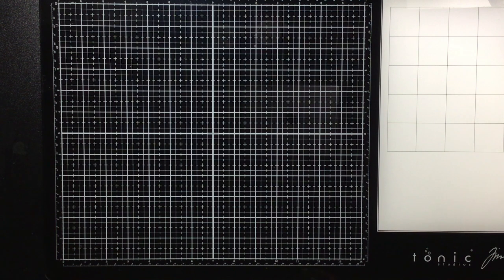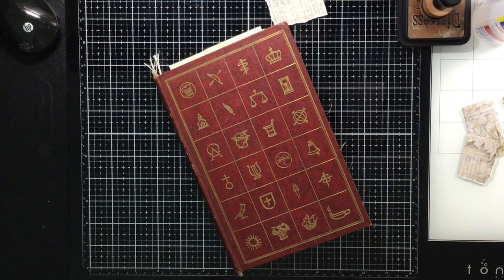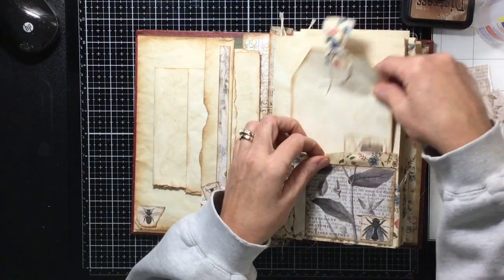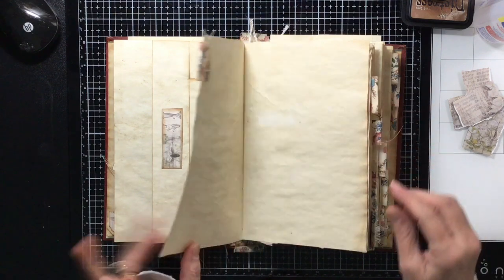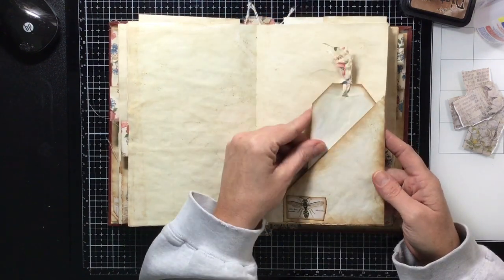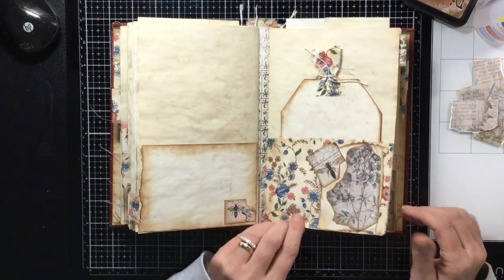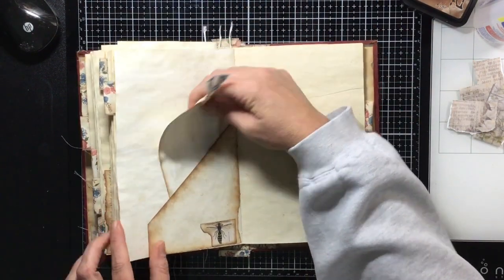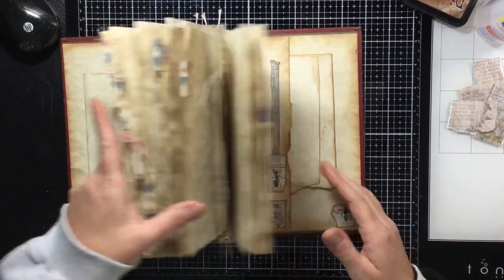Nik the Booksmith Deserted Island Challenge!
Nik the Booksmith challenge!  It was a lot fun, Thank you for the challenge Nik!!